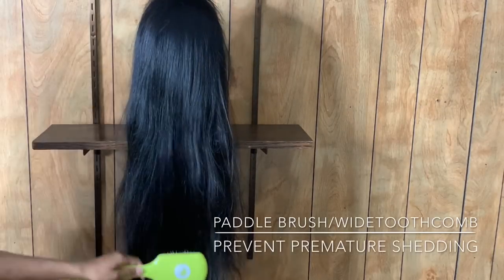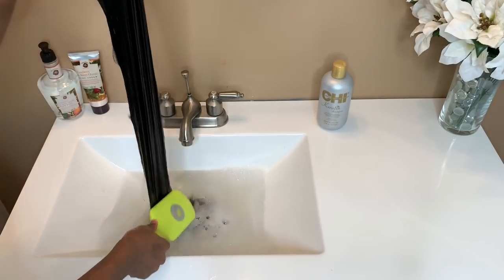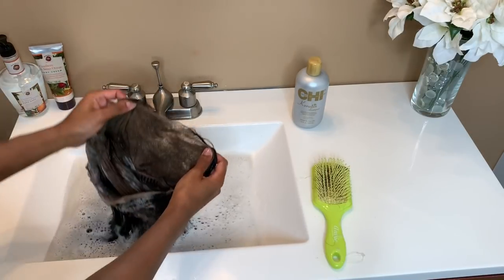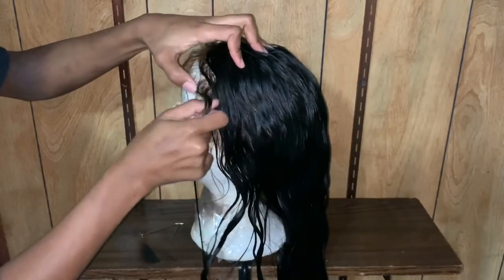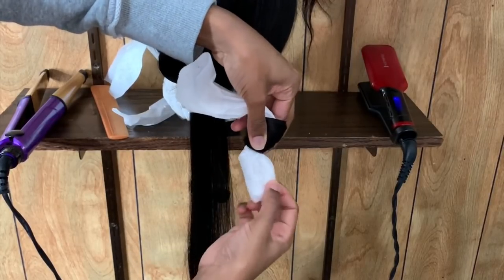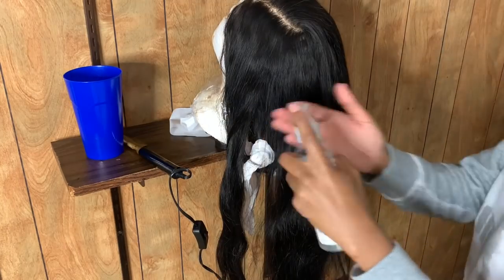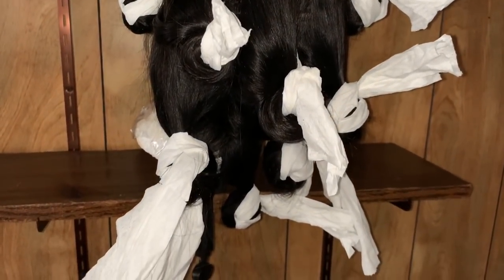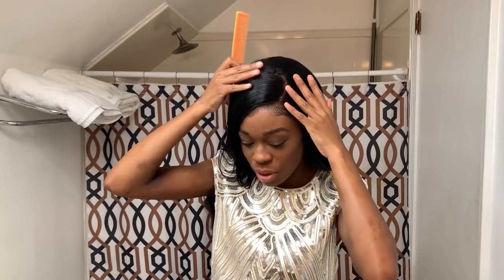Vlogmas | Wig Maintenance Guide ft. Klaiyi Hair | De Sade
Ever wondered how to maintain a wig at home ? I’ve showed how to style a wig multiple times but never touched on how to care for a wig. By watching this video you’ll see how to wash a wig and tips on caring for your wig. Enjoy 😊

Klaiyi Hair Happy New Year Save 8% on 30th Dec-7th Jan